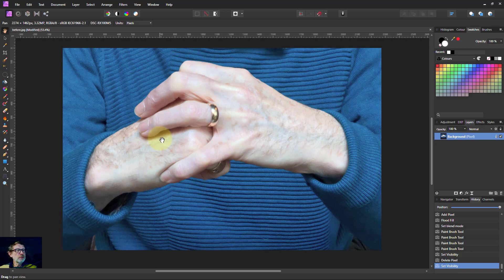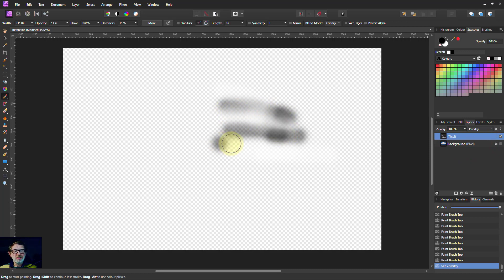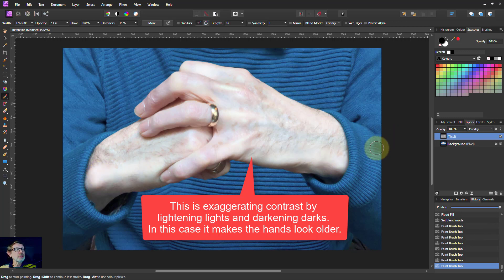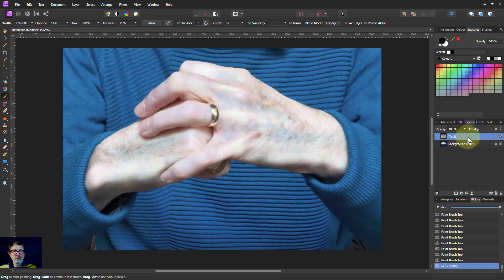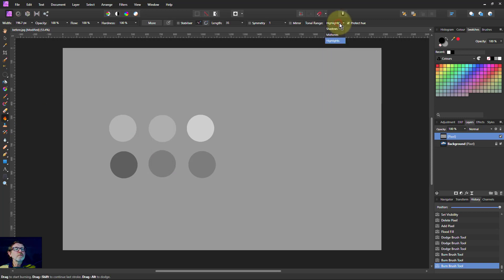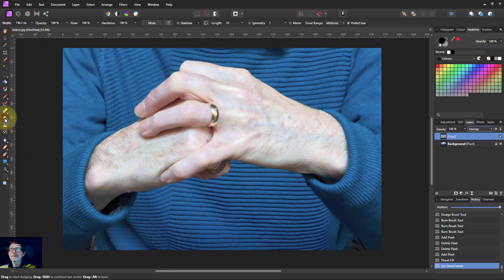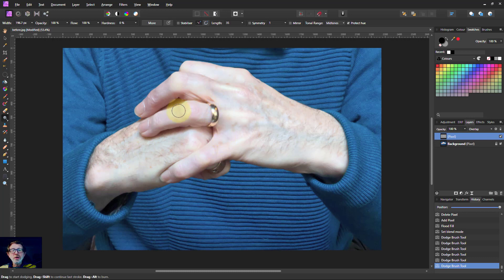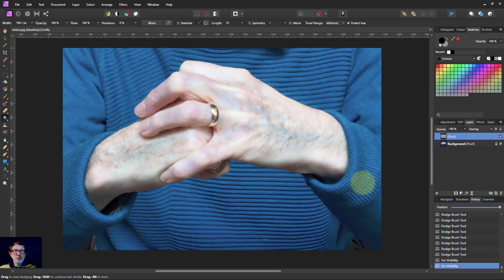Dodge and Burn Tips #1 (using Affinity Photo)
Here are some more tips for when you're dodging and burning, including when a grey layer is better than a transparent one and how to quickly switch between dodge and burn.

The web page for this video is here (with links to related videos)